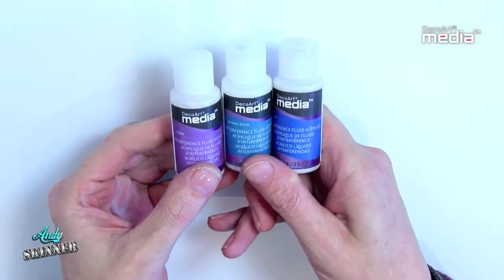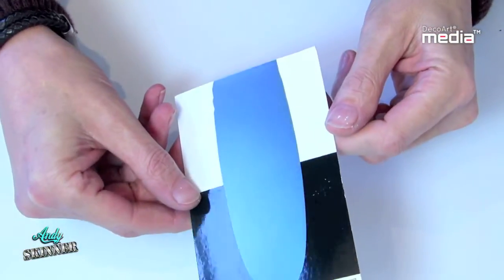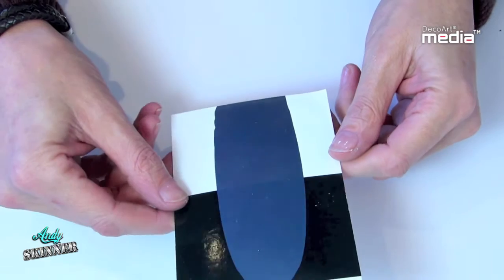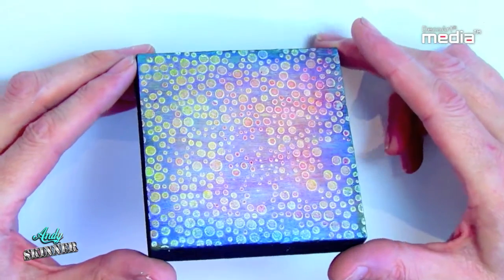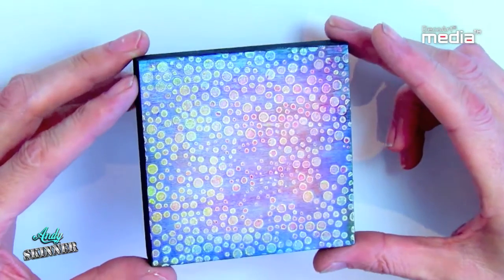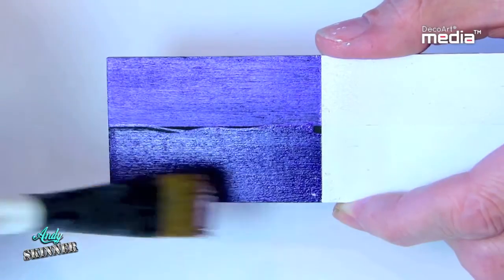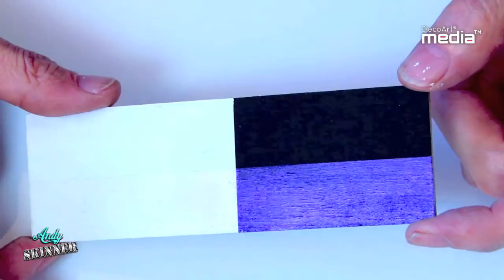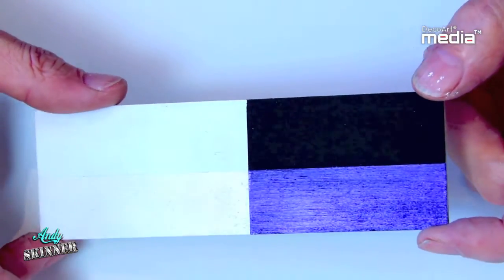Decoart Media Interference Acrylic Paint E